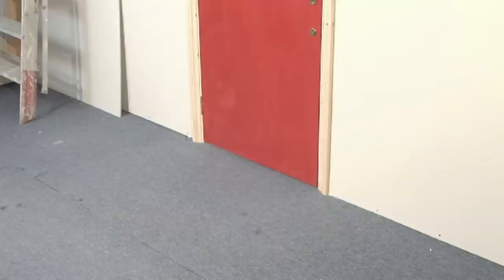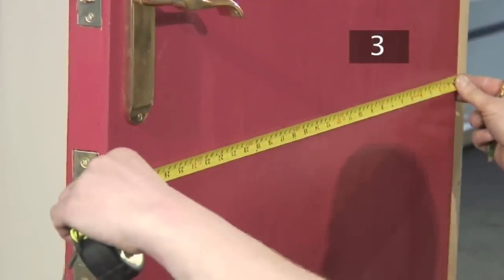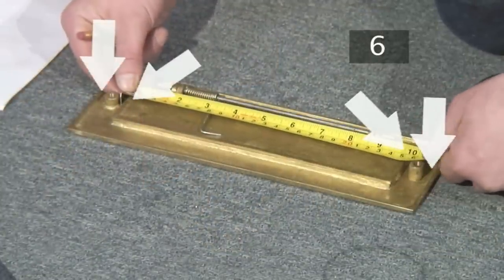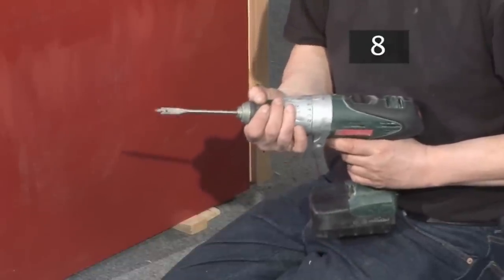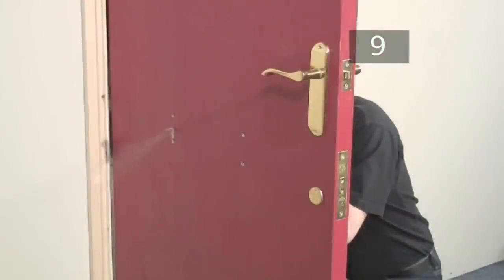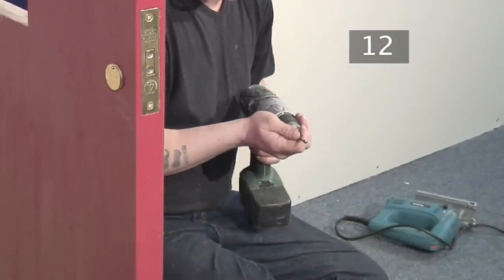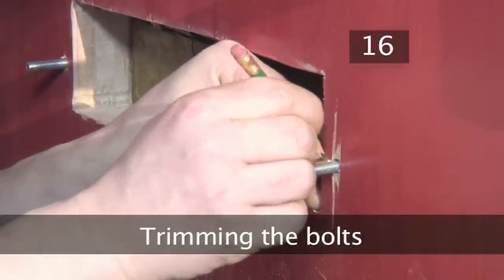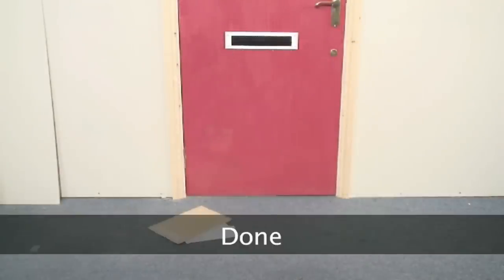How To Fit A Letter Box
Our DIY expert Mickey Puckey shows VideoJug how to fit a letter box to a door. Here is an easy step-by-step guide to ensure your letters come to the right address, but finally fitting that letter box.